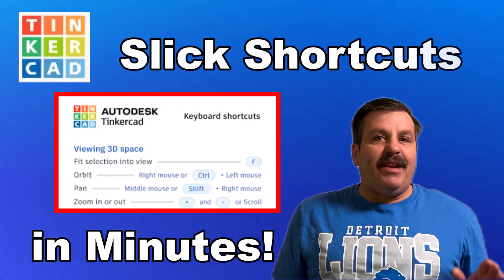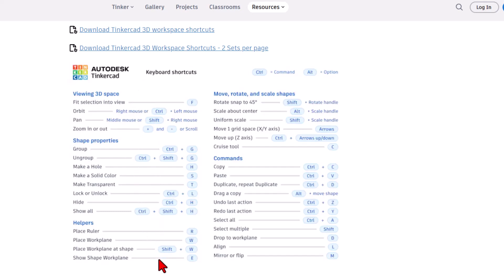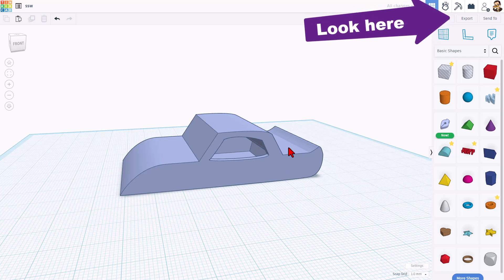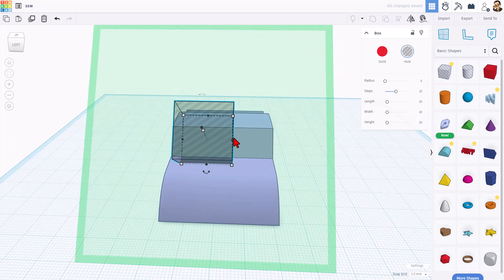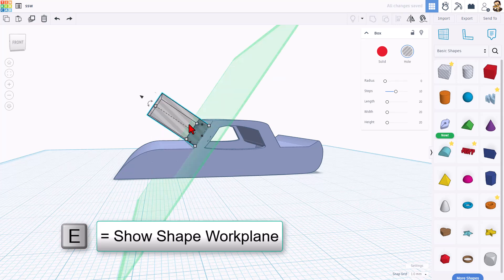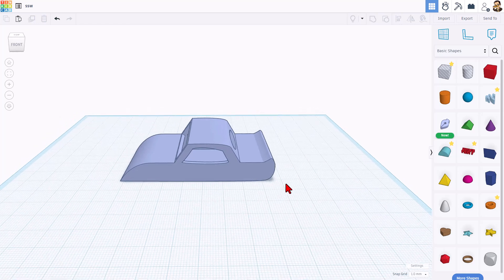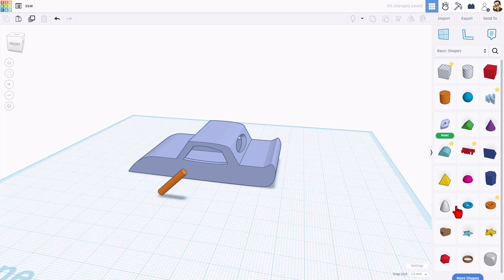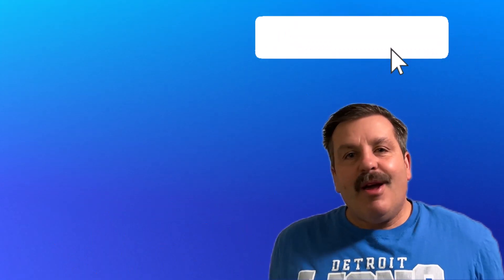I Skipped this Tinkercad Shortcut! Show Shape WorkPlane in Minutes!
I Skipped this Tinkercad Shortcut! Show Shape WorkPlane in Minutes! A quick link to a Printable Tinkercad List of Shortcuts.  Hope you find them useful. Have a glorious day and keep Tinkering!